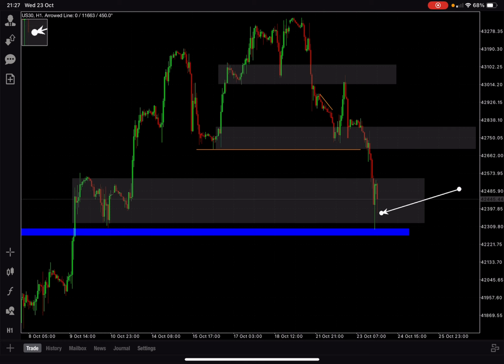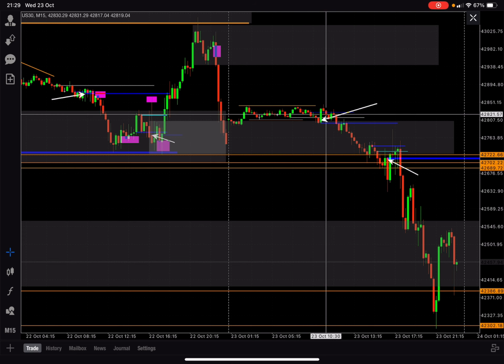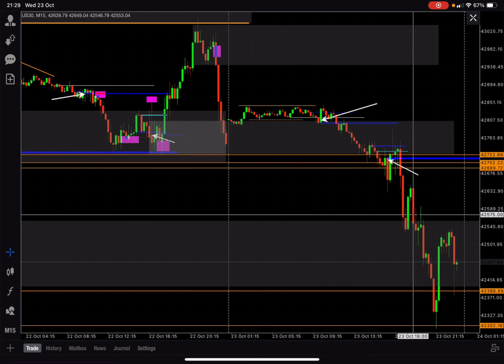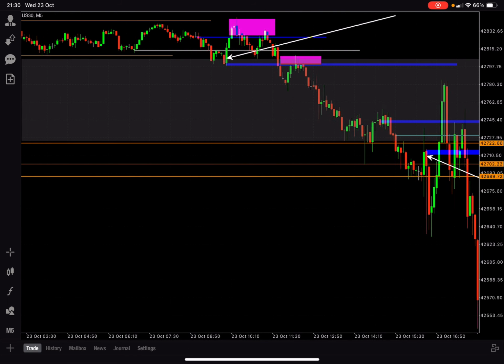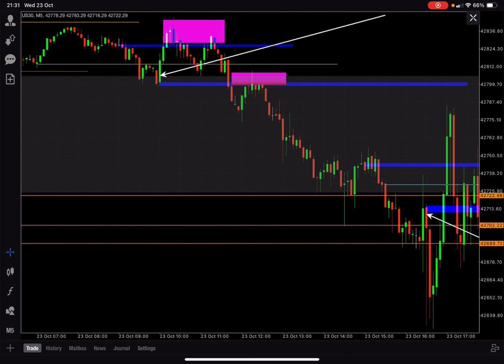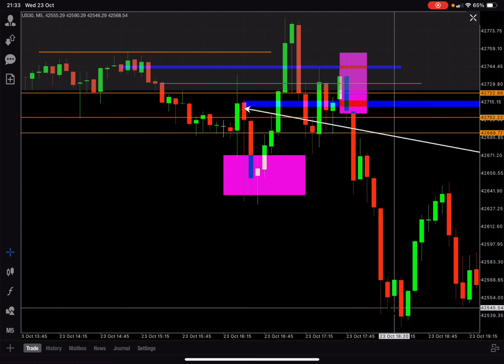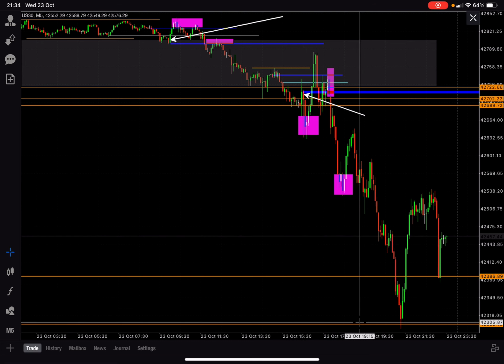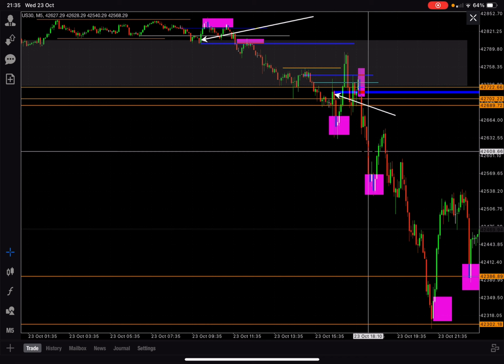23rd October 2024 Recapping US30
23rd October 2024 Recapping US30